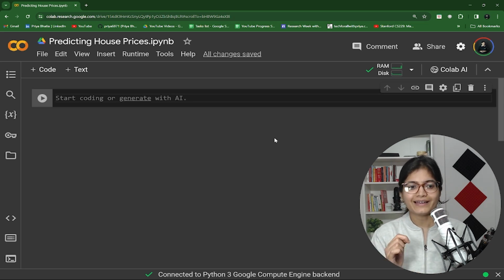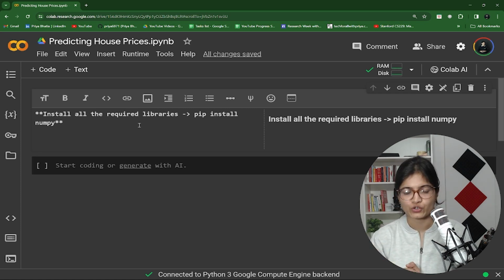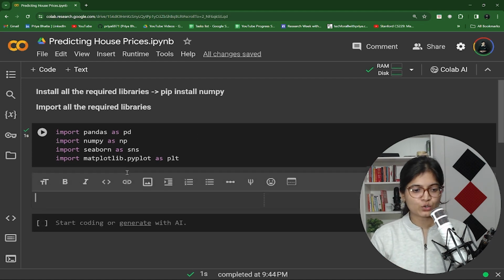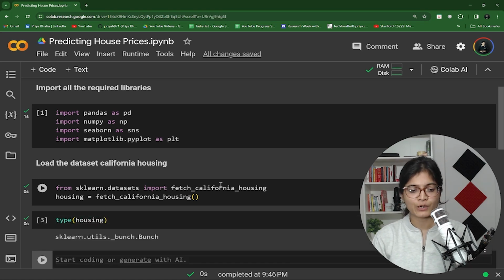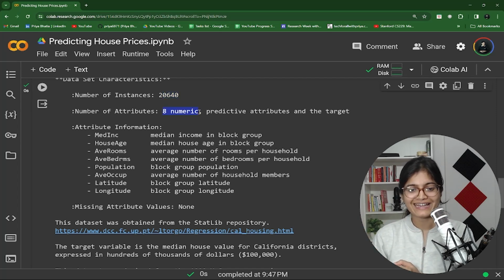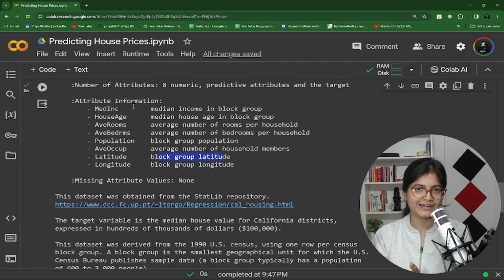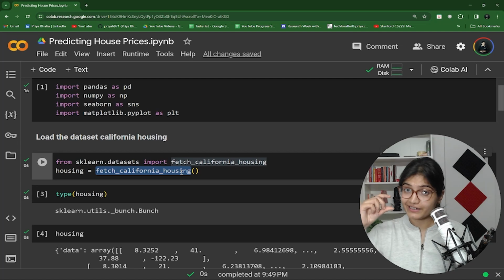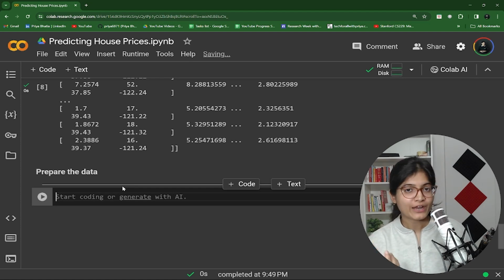Understanding the data